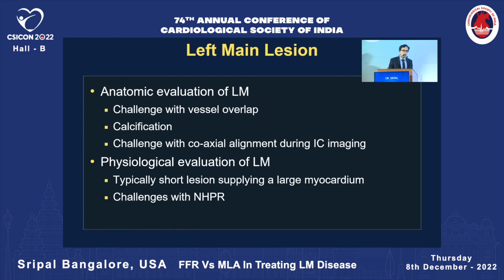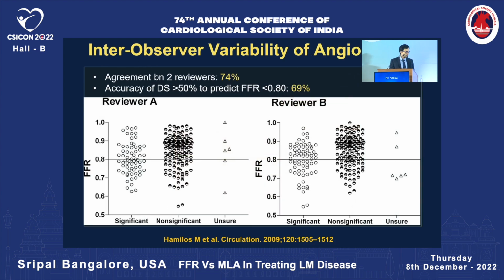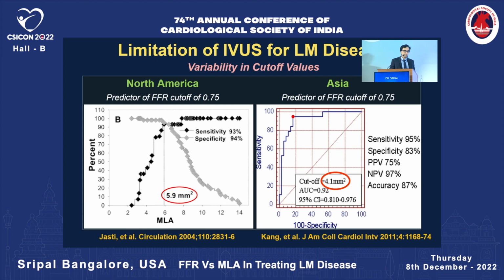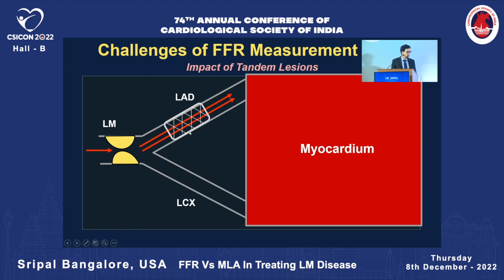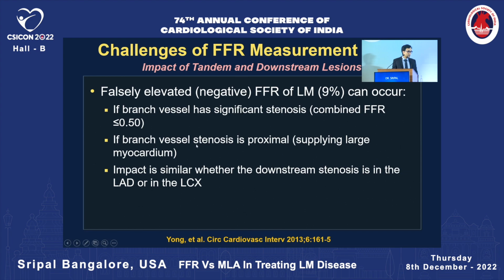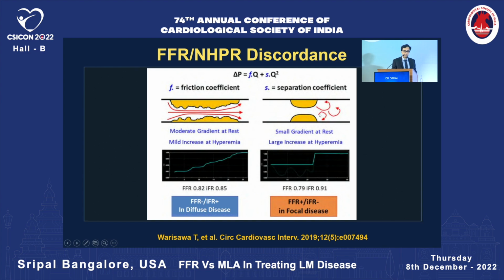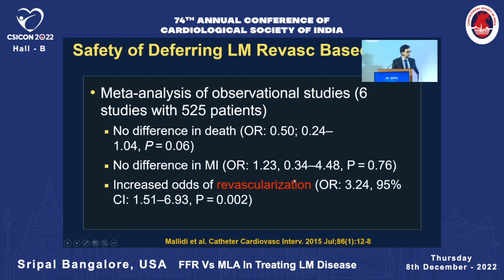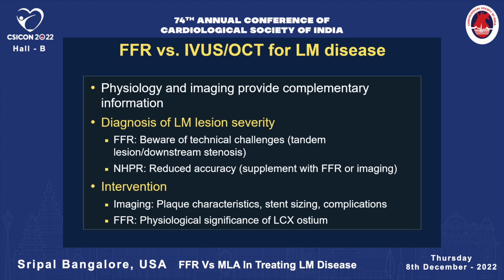CSI 2022 CSICON Sripal Bangalore